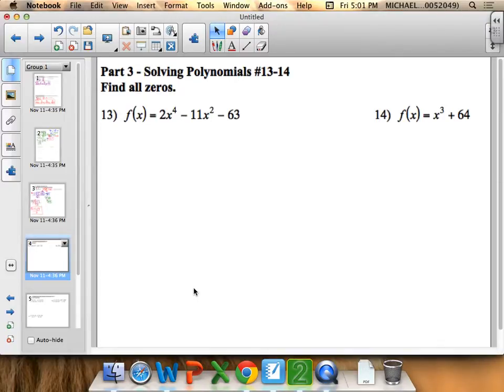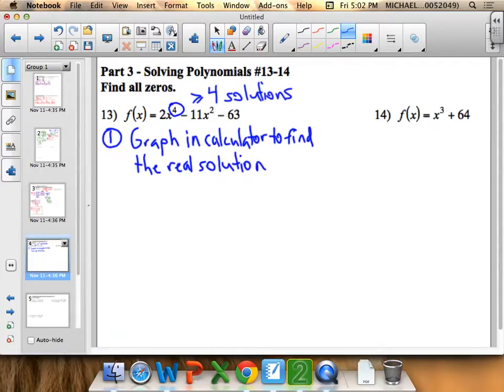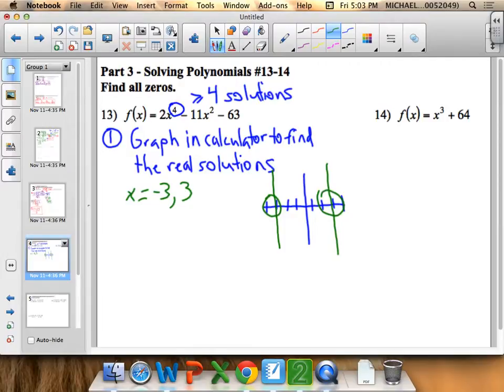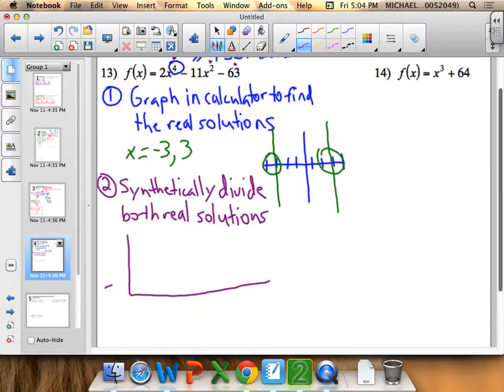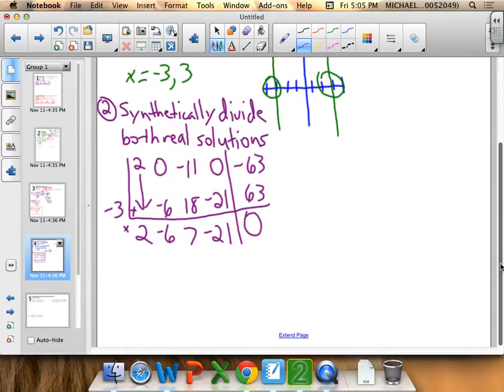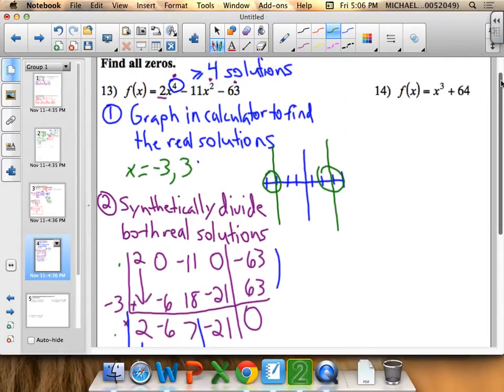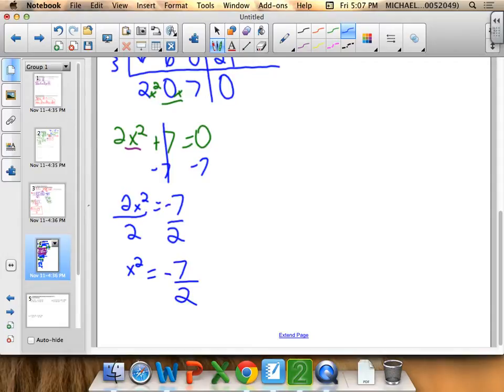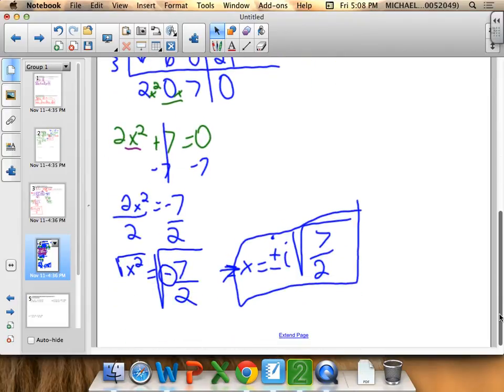Part 3 Solving Polynomials